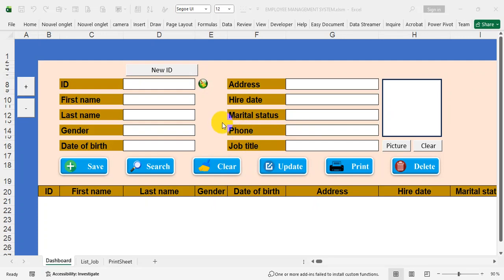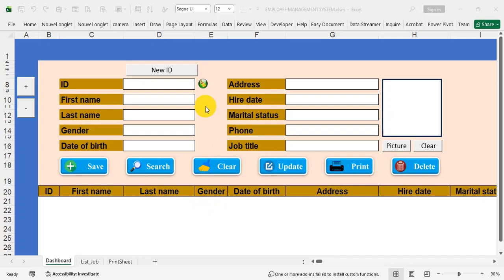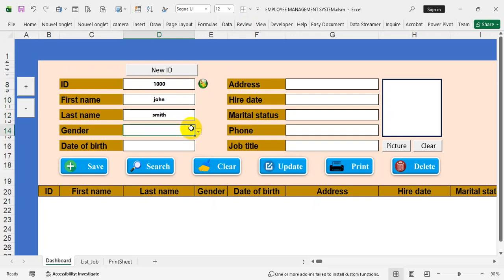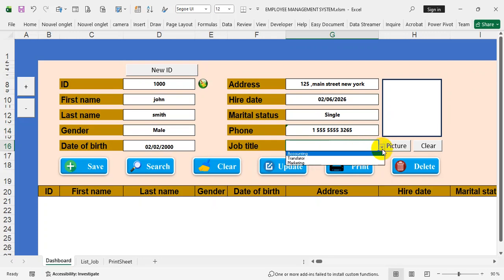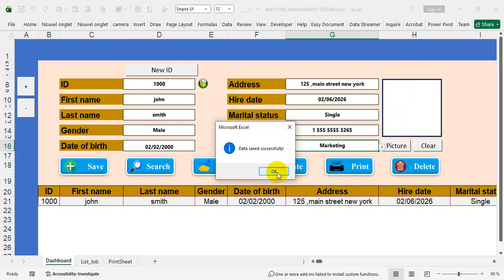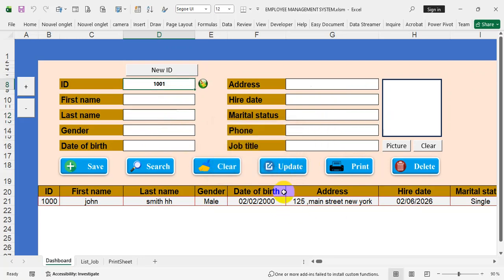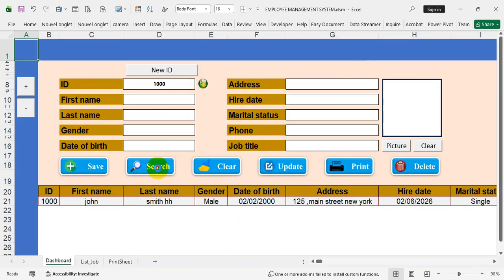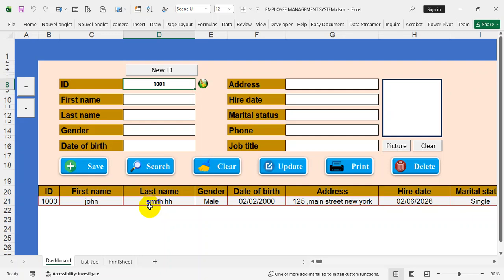employee management system | Employee Tracker | Employee Records | hr system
Professional Employee Management Excel Template designed for HR departments, small businesses, offices, schools, and organizations. Easily store employee information, manage staff records, add employee photos, search, update, print, and maintain a complete employee database using an intuitive VBA-powered dashboard.

employee management  employee database  staff management employee records  hr dashboard, personnel tracker employee profile  staff directory  employee register worker database  hr system, office records  business tracker  employee details, hr records, employee log, staff information, workforce tracker, employee manager, business database